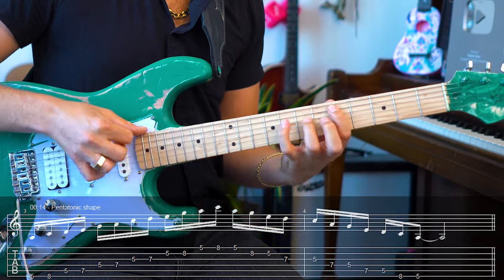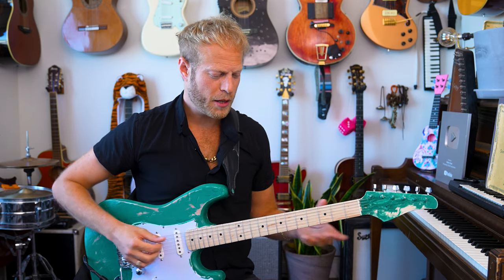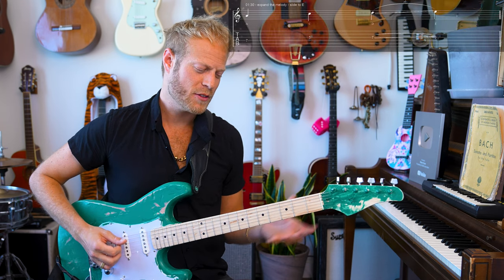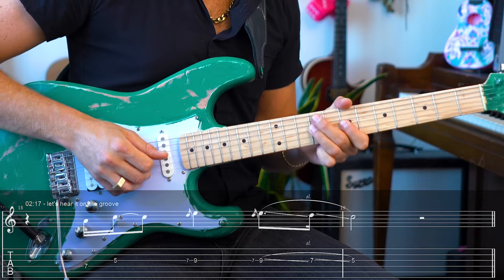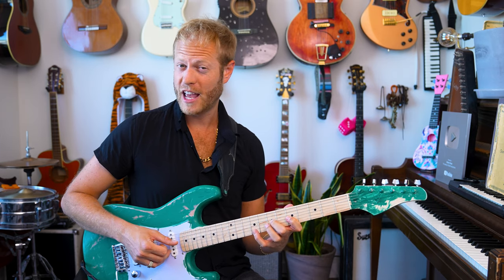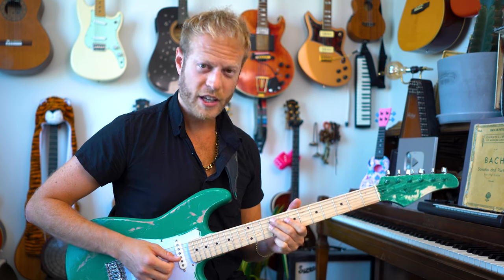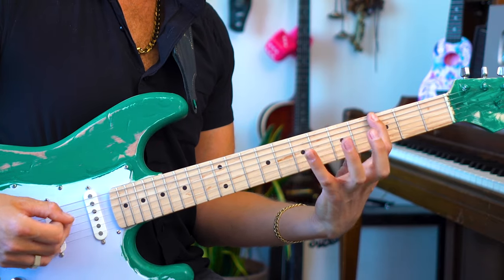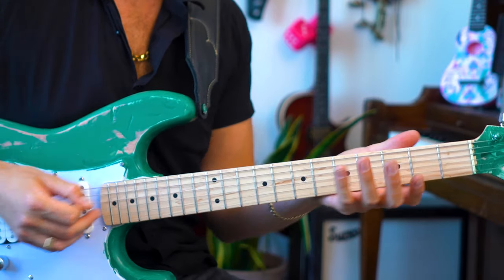The Pentatonic Scale - Guitar Essentials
Here are some really easy and cool pentatonic "tricks" to see the scale all across the guitar SUPER fast! How can we play the pentatonic scale across the guitar with much ease? how can we solo using this amazingly simple building block? LET'S DO THIS! we'll go over 10 steps to make this happen together.

0:00 Start
STEP 1 - The 3 Notes Pattern 0:35
STEP 2 - Move it 0:48
STEP 3 - Anchor Points 1:12
STEP 4 - 4 Notes 1:27
STEP 5 - Solo with it 2:15
STEP 6 - Add 7th 2:26
STEP 7 - 1 Melody = Pentatonic 3:17
STEP 8 - Make a Line 3:50
STEP 9 - 3 Octaves 4:14
STEP 10 - 1 Note 5:19
STEP 11 - Solo with 3 Octaves 6:16
STEP 12 - Positions